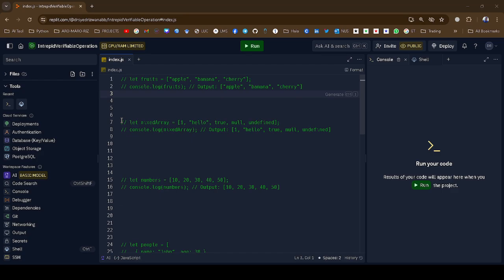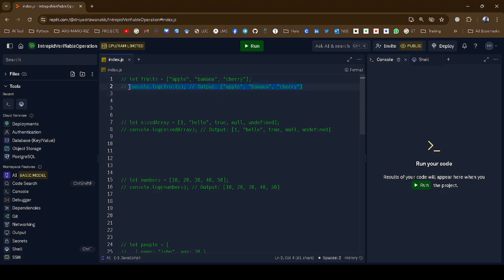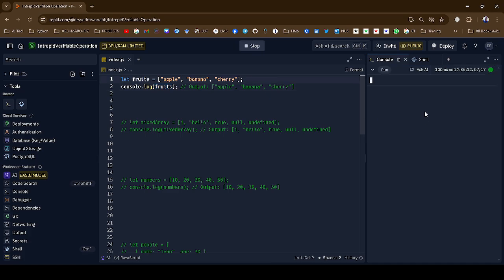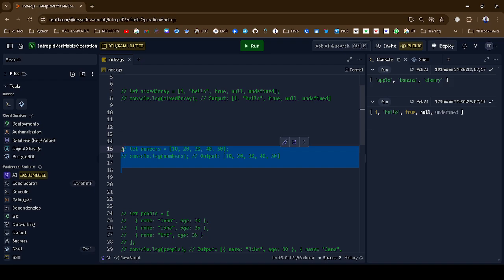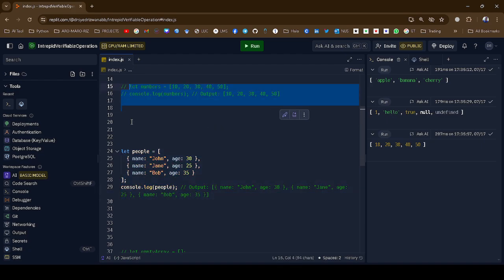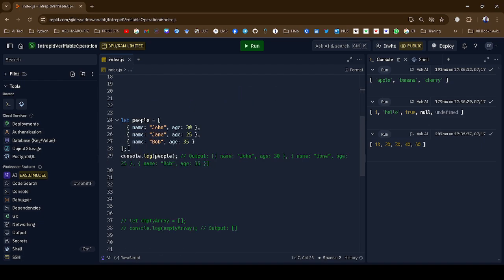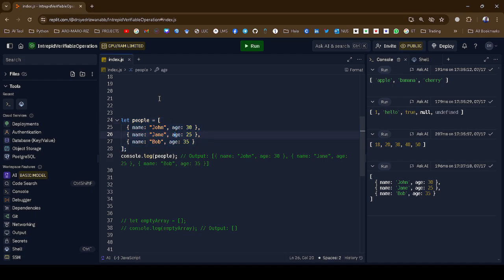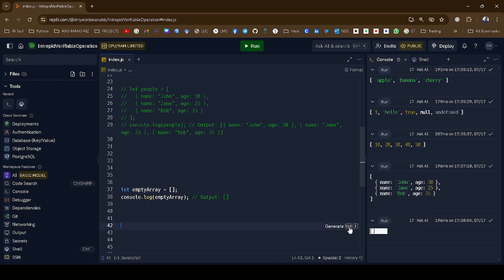Java Script Array [Lec#39]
JavaScript arrays are a special type of object that can hold multiple values of different data types. Arrays are created using either array literal notation (square brackets []) or the Array() constructor.